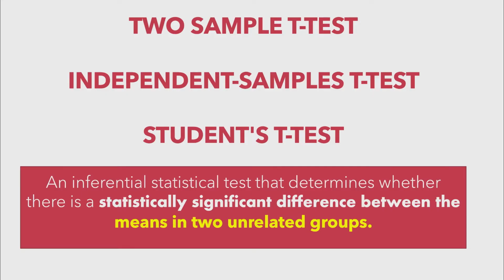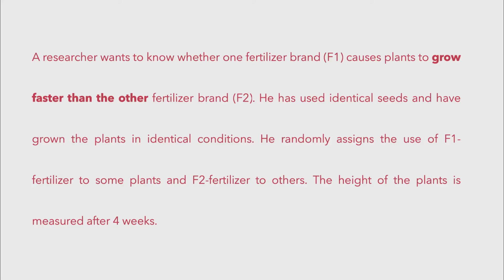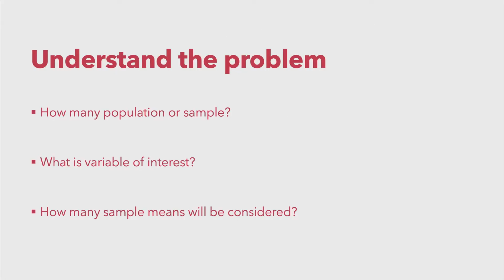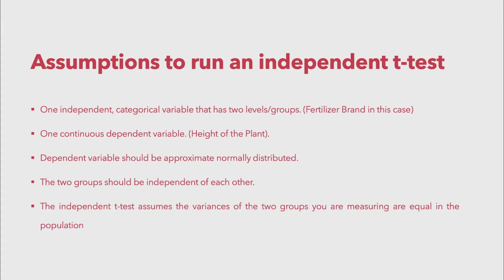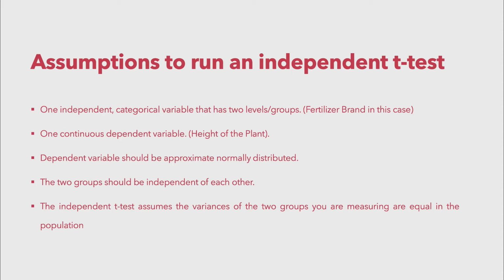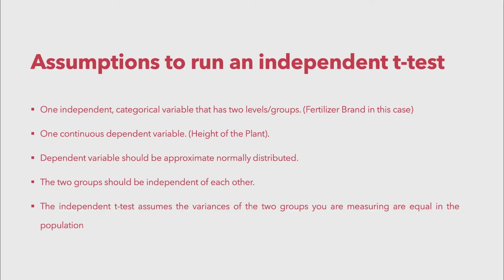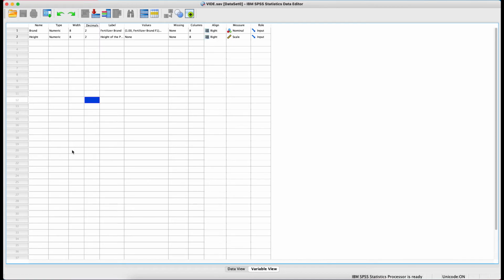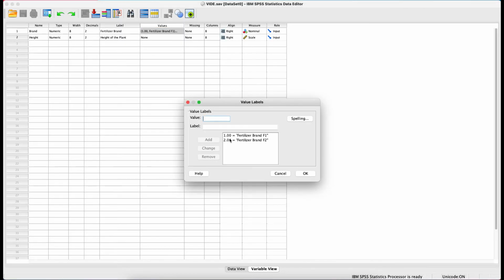Independent Sample T Test | Unrelated Sample Test | The Rahul Academy | TRA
Dr Rahul Sharma in this video has demonstrated the application of Independent sample T test using SPSS.